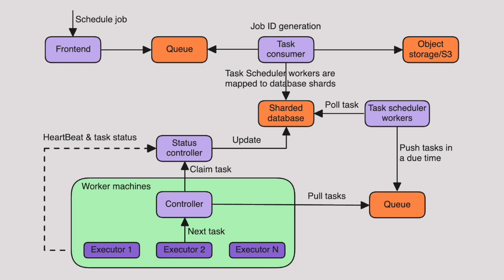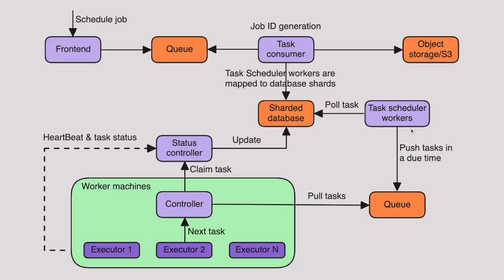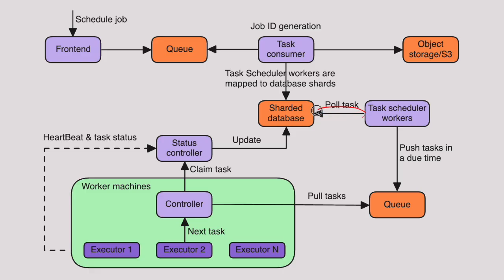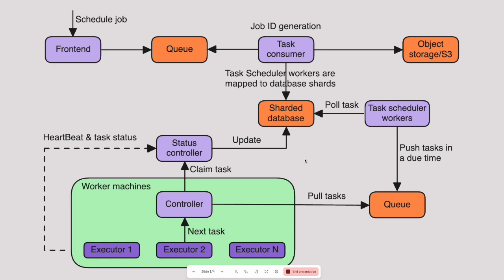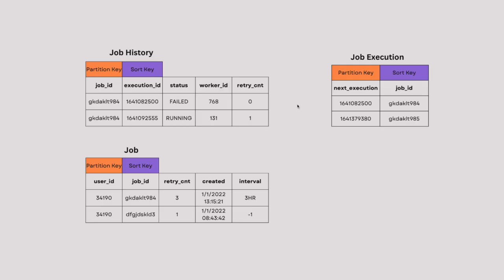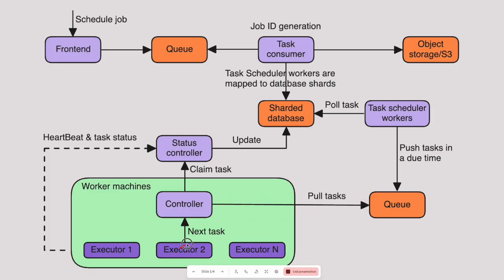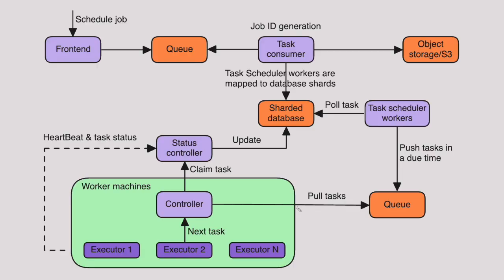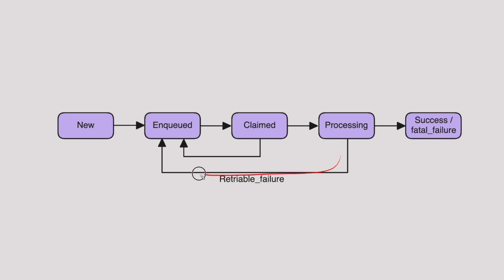Design Distributed Job Scheduler